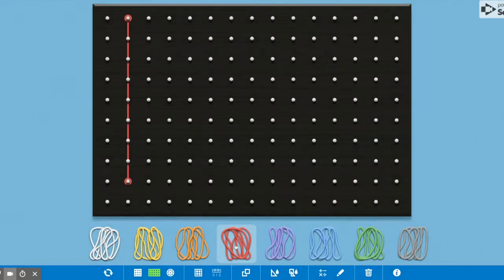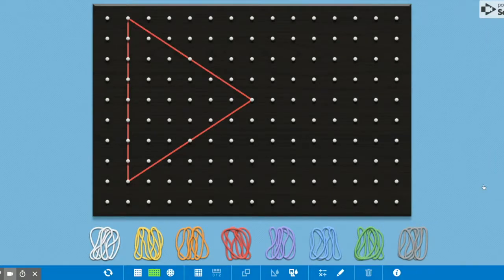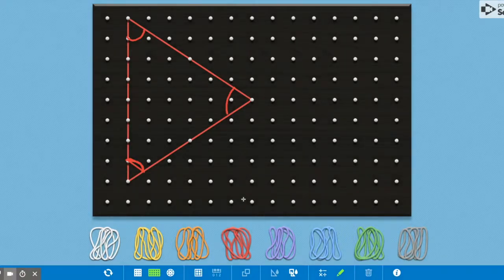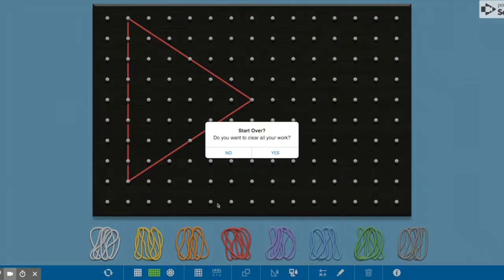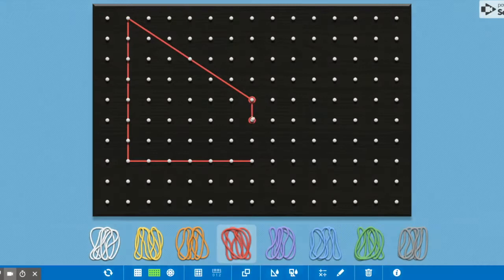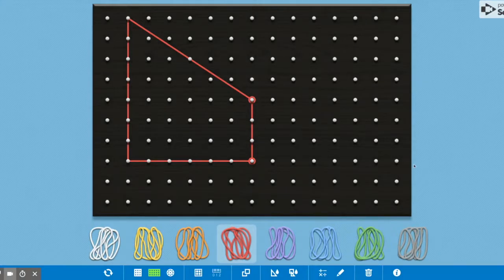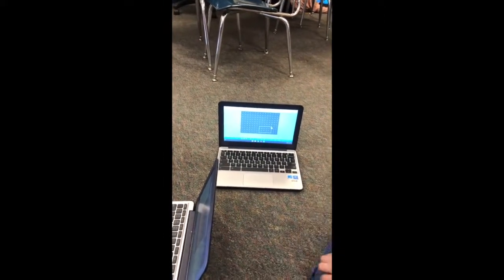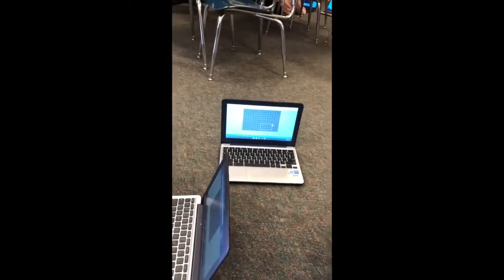Geometry Technology in the Classroom